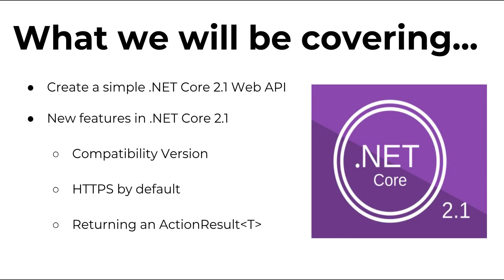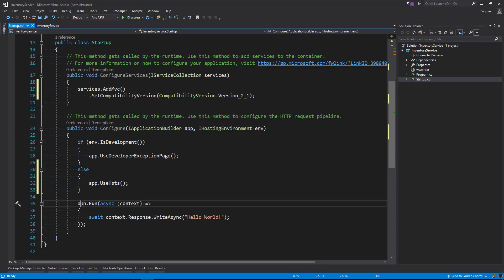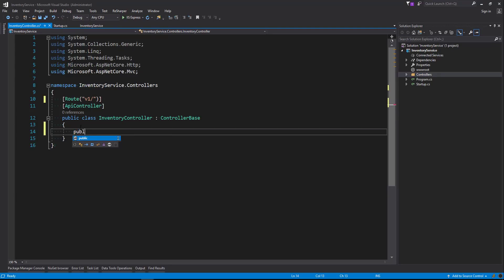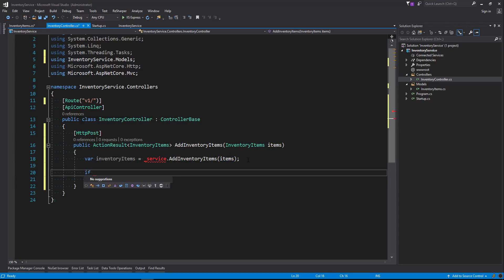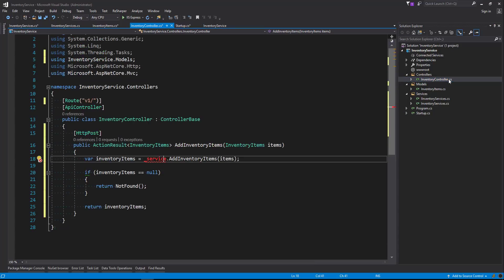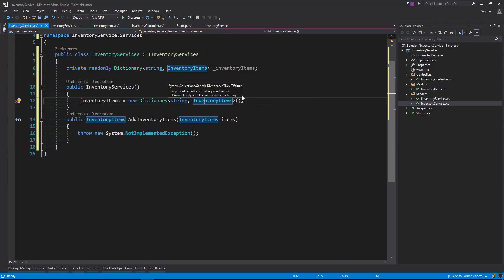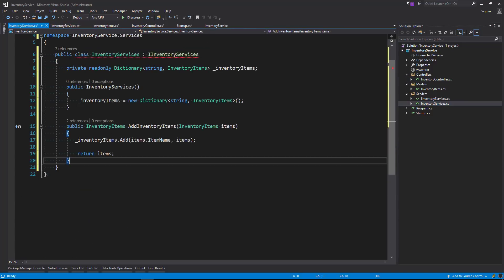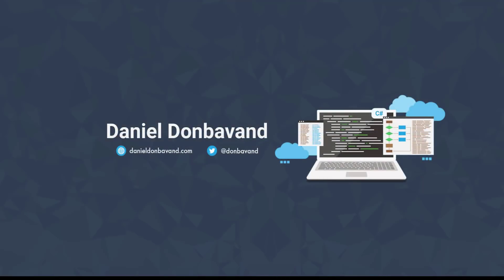ASP.NET Core 2.1: Building a Simple Web API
This tutorial will take you through how to create a simple .NET Core 2.1 Web API our demo will focus on creating an Inventory Store to Add and Get items. As we go through this video we will explore some of the new features of .NET Core 2.1